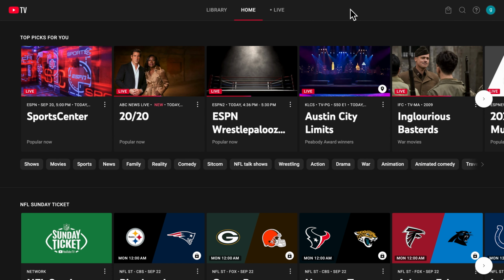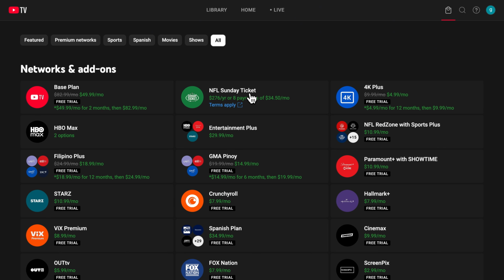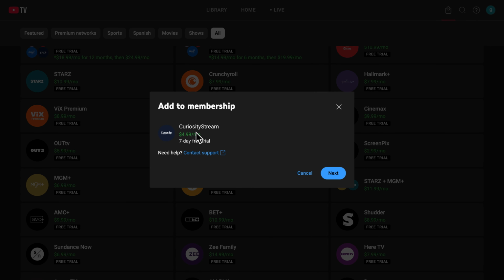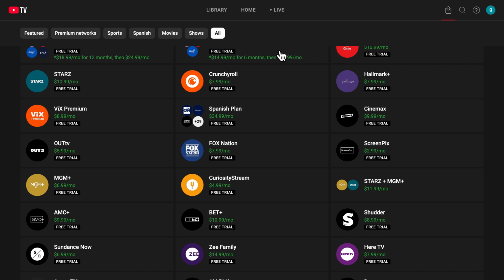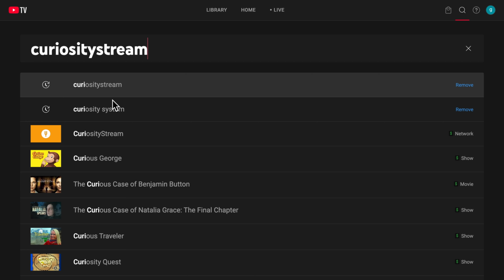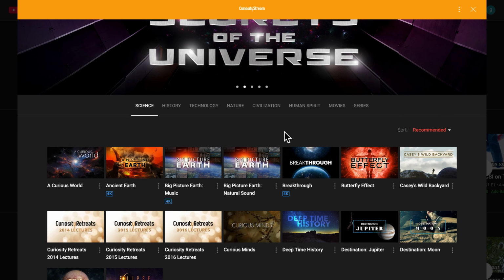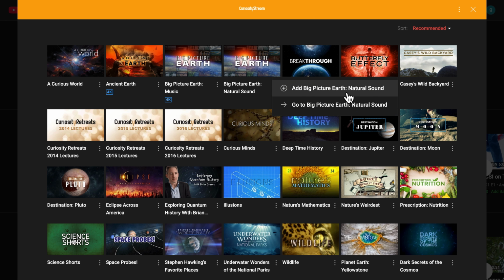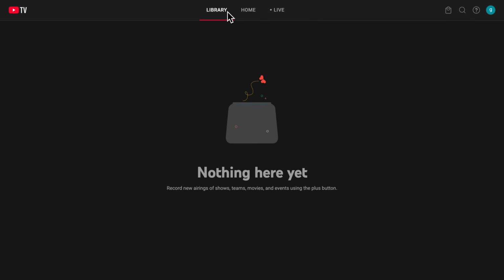How to Add & Watch CuriosityStream on YouTube TV | Watch Documentaries without Cable on TV! - (2026)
🔍 Ready to explore the wonders of science and history? In this 2025 updated guide, I'll show you how to add the CuriosityStream premium add-on to your YouTube TV account so you can stream mind-blowing documentaries like Amazing Dinoworld and Stephen Hawking's Favorite Places—all without a cable subscription!

✔ access the massive documentary library
✔ Using YouTube TV's Cloud DVR for your favorite documentaries

🚀 Why Add CuriosityStream to YouTube TV?

Stream thousands of documentaries on science, history, tech, and nature

Watch commercial-free content in 4K quality

No extra apps or logins required

Cancel anytime through your YouTube TV account

Award-Winning Documentaries You Can Watch:

Amazing Dinoworld (cutting-edge dinosaur science)

Deep Time History (history of our planet)

Stephen Hawking's Favorite Places (cosmic journey through space)

Light On Earth (with David Attenborough)

The Real Wild West (true stories of the American frontier)

Origins: The Journey of Humankind

The Age of AI

💬 What topic are you most curious about? Let me know below!